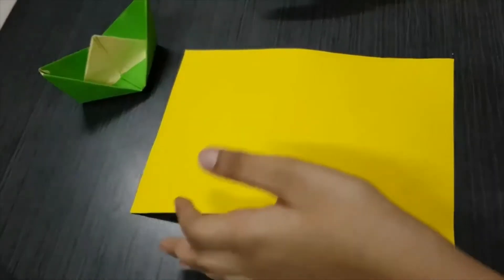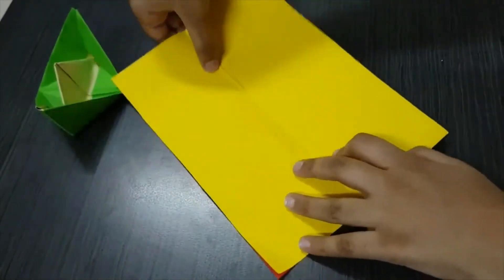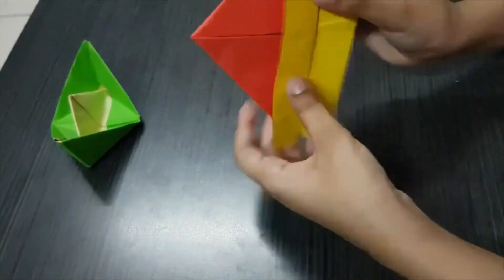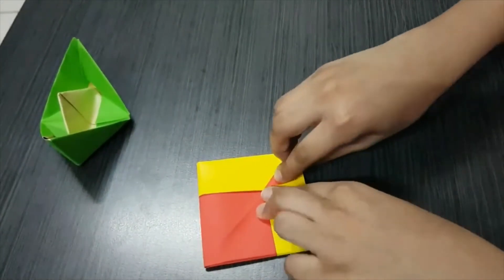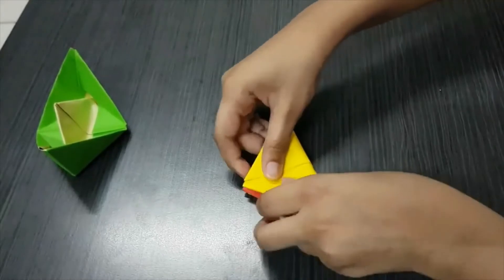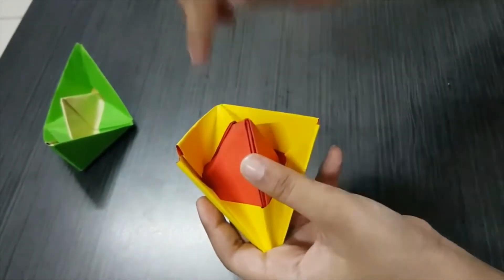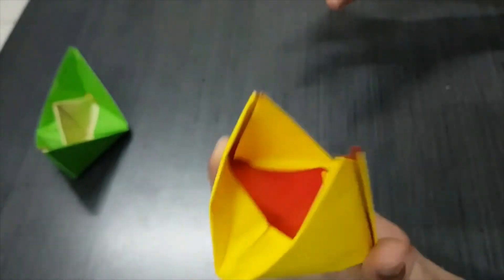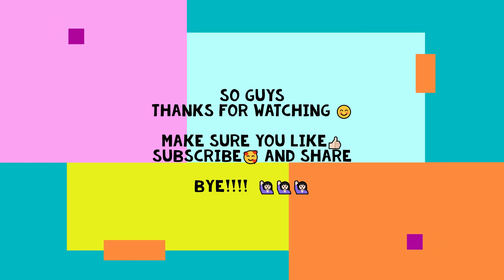HOW TO MAKE AN EASY PAPER CRAFT | VERY EASY AND SIMPLE | EXPLORE WITH EVANA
Hi Guys 🙋🏻‍♀️🙋🏻‍♀️🙋🏻‍♀️
Welcome Back
Today I am going to show you guys how to make AN EASY PAPER CRAFY ✂
Make sure you guys TRY IT OUT!